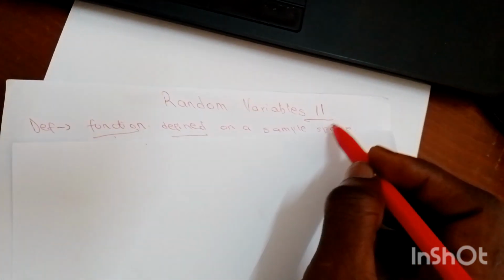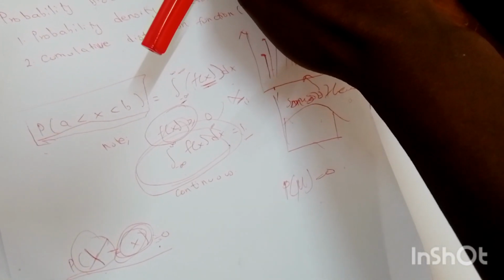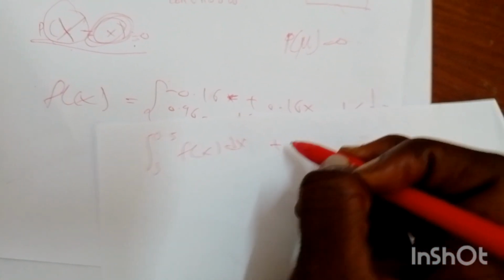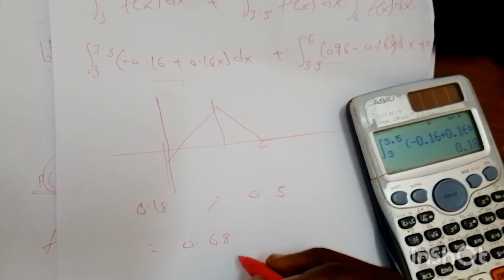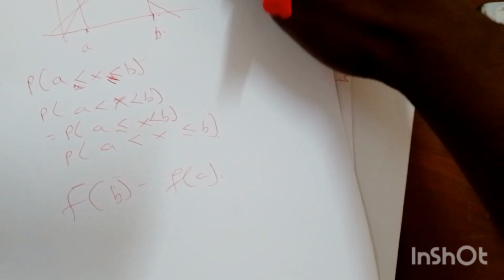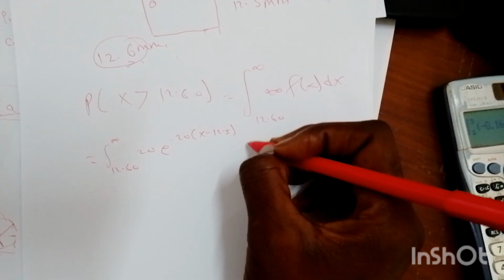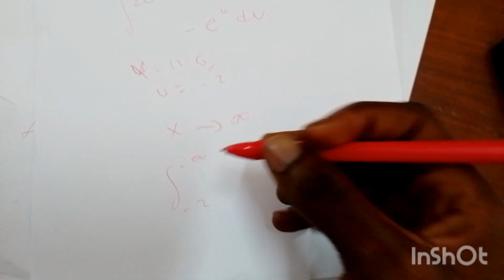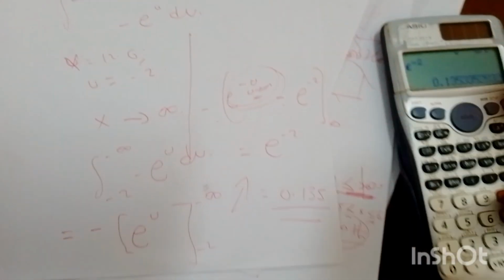Random Variables II - Part 1 (Probability Density Function)